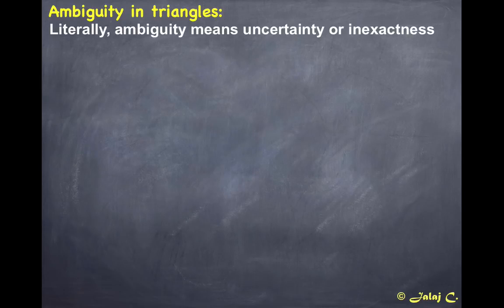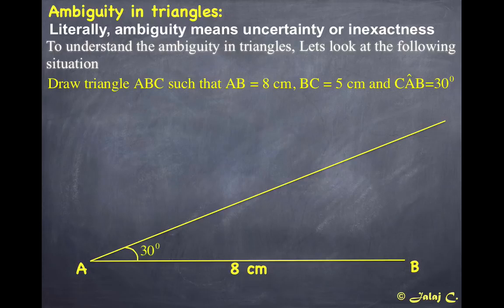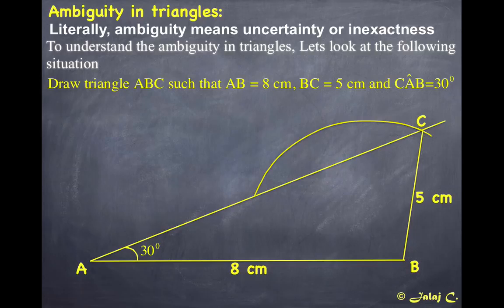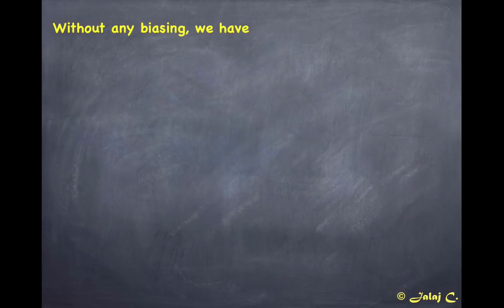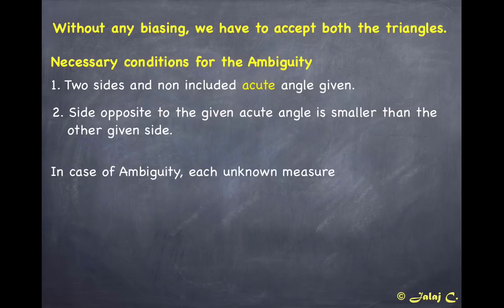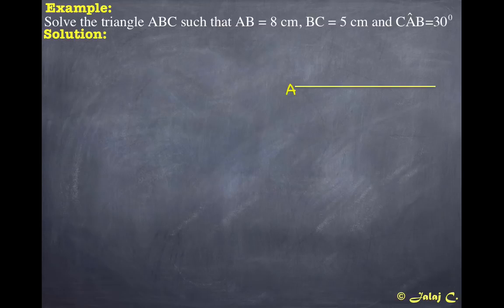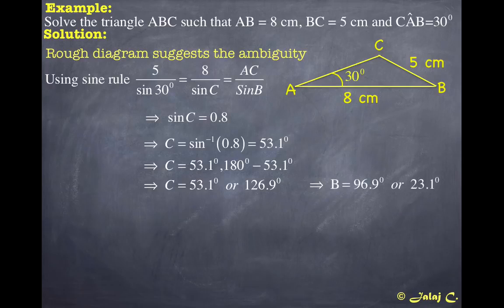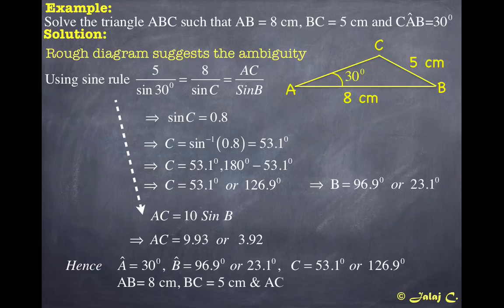Ambiguity in Triangles